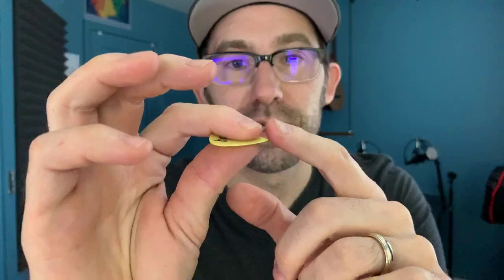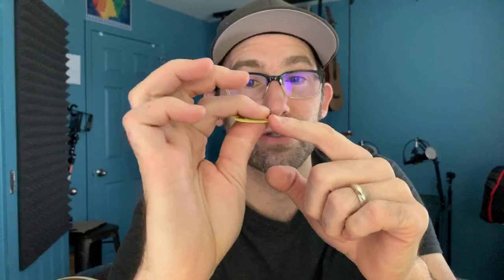Best guitar pick for beginner // vlog / by Eric Roberts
Join WTK today for tutorials, download, and more help along the way

You are invited to my online community where you can chat and get my latest content go

Best pick does beginners.